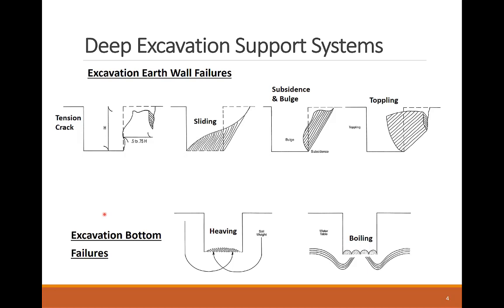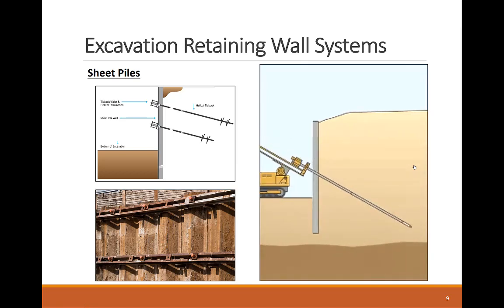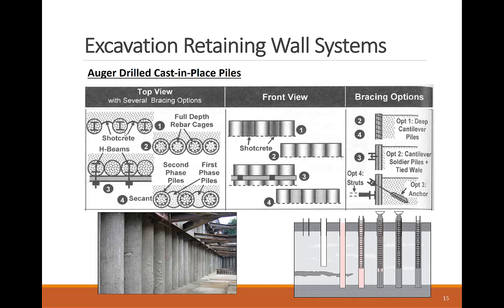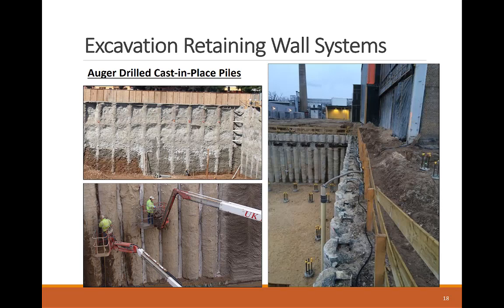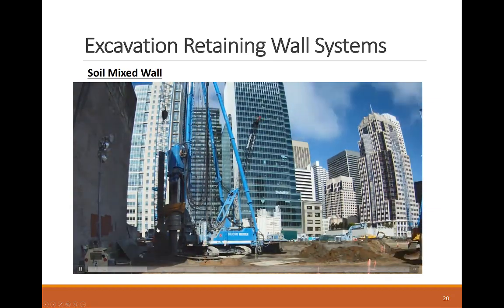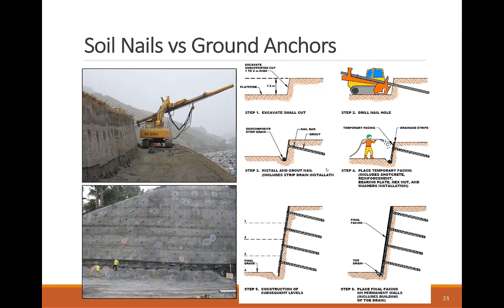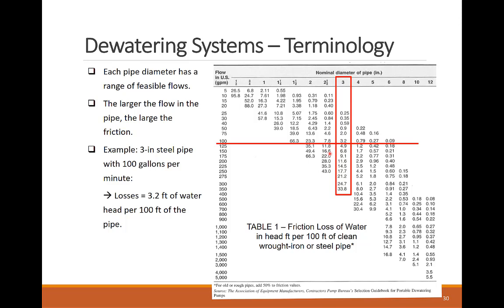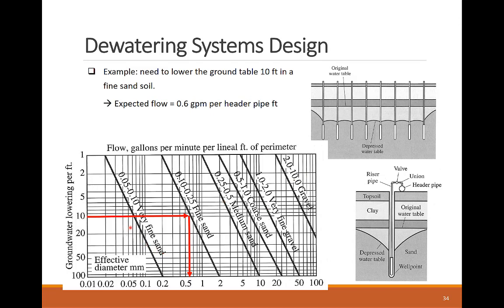Lesson27: Excavation Support Systems